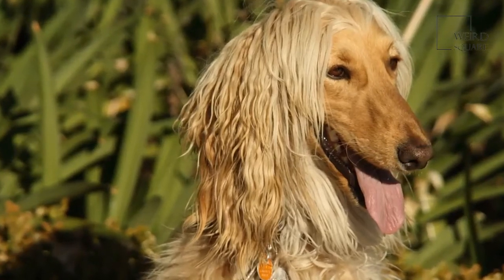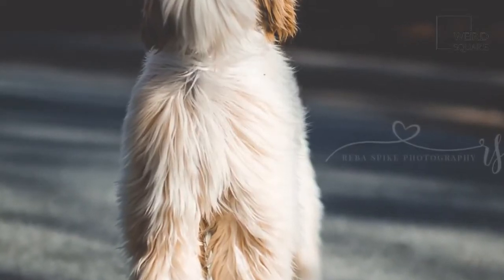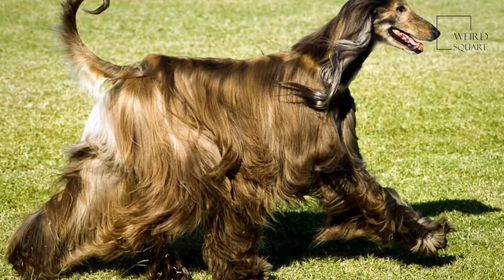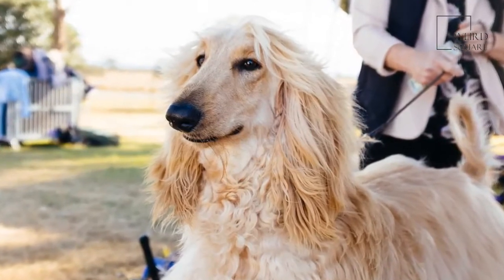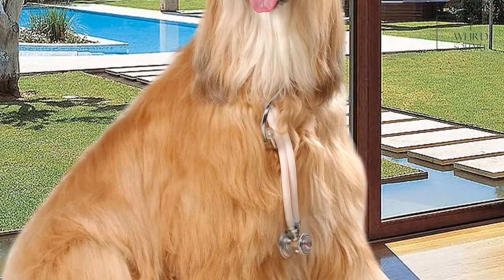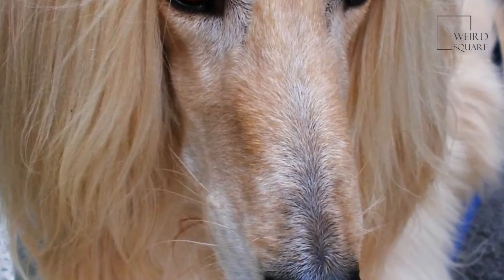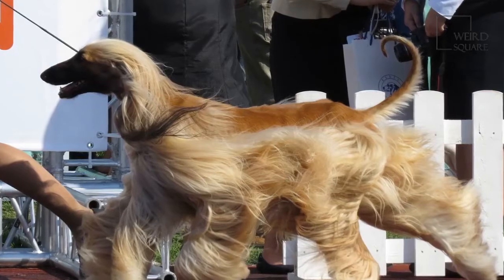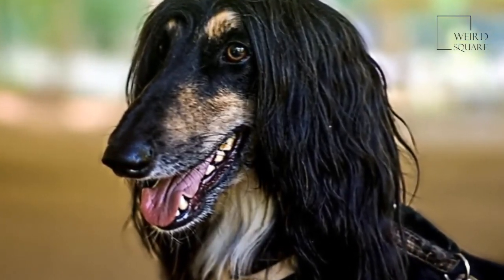The Afghan Hound is thought to be one of the oldest of all domestic Dog breeds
afghan. hound,
afghan hound price Animal planet | Discovery | Netflix | Documentary | Animal World